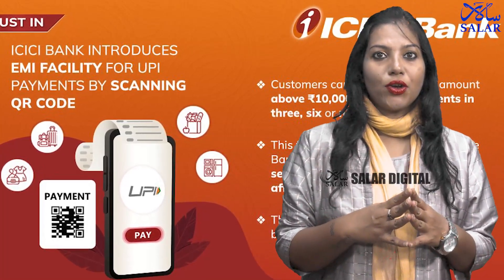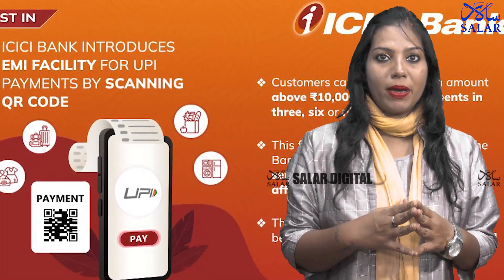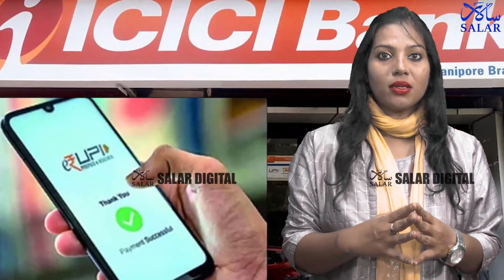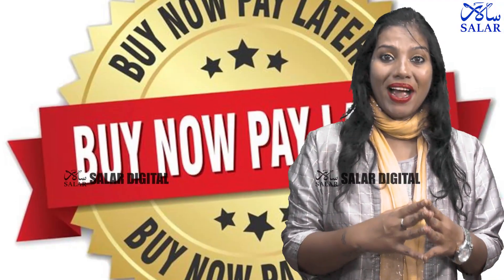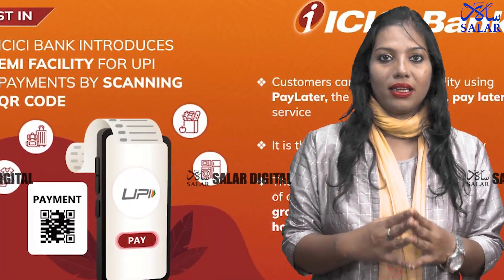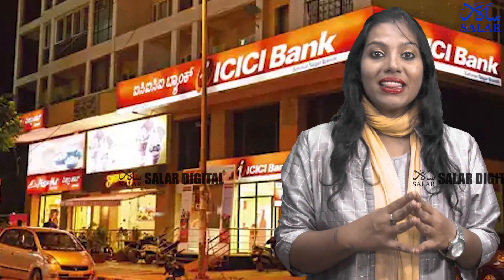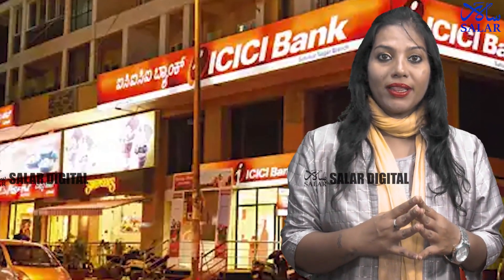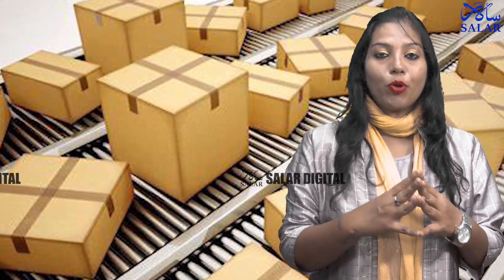"Equated Monthly Installment Facility" For Existing Customer.